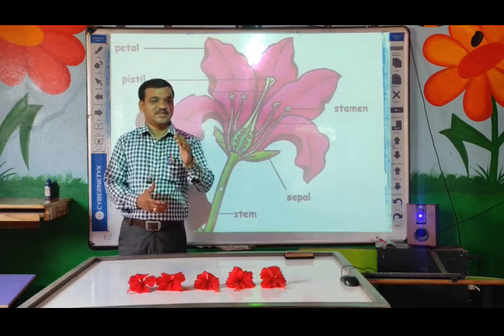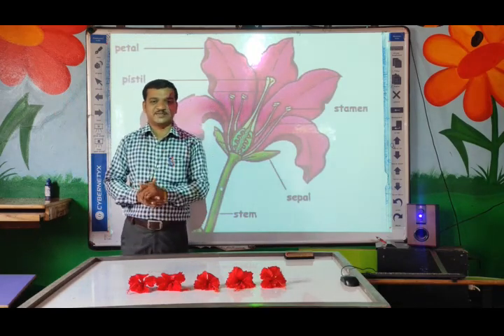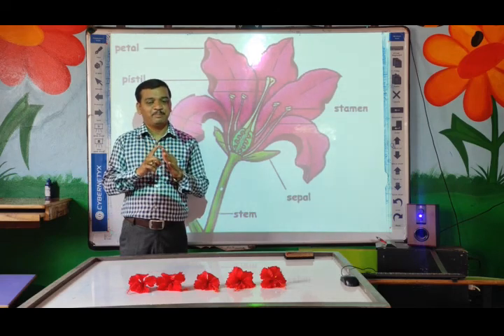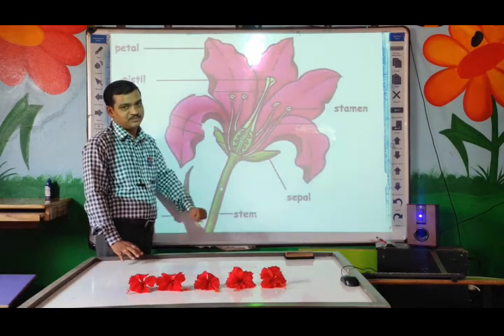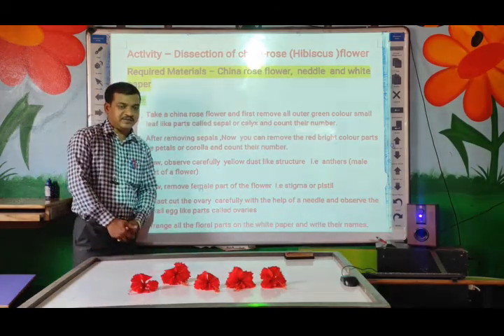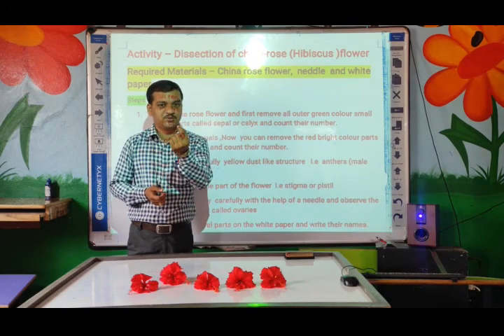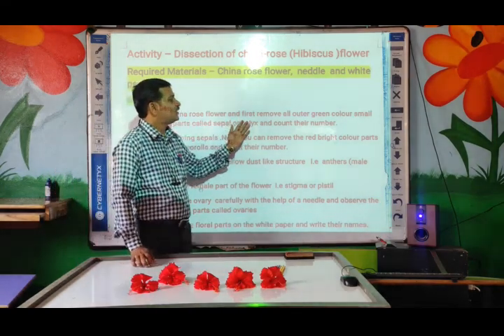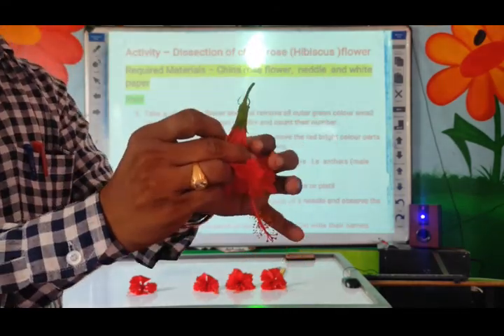LBS School Sachin Sir Science Activity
Science Activity Class - 1St To 6Th